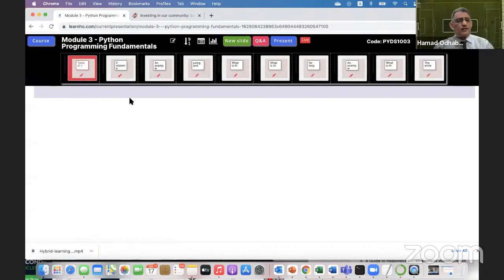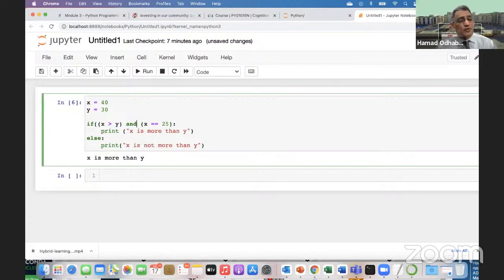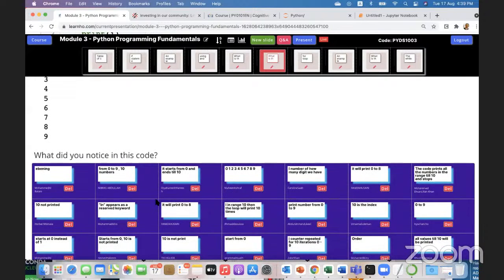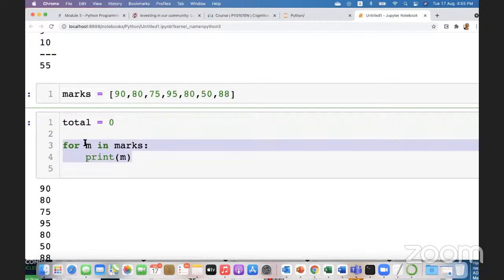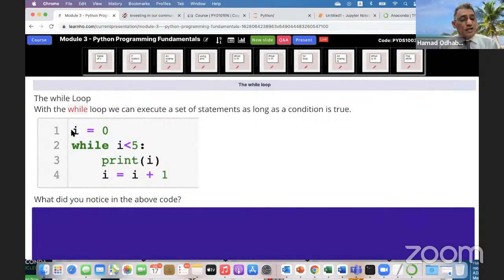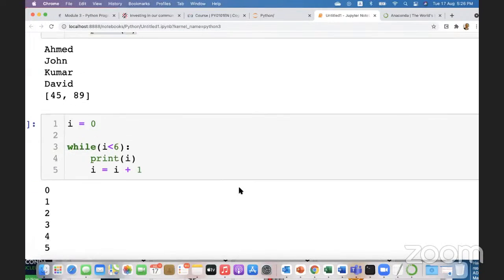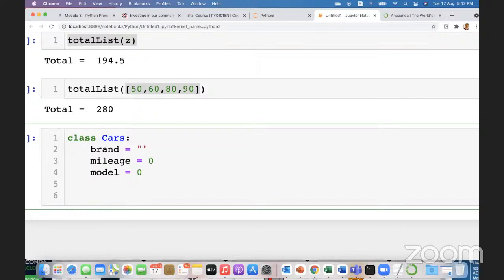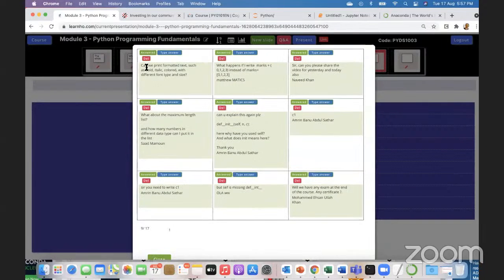Python for Data Science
This course will lead to the IBM badge on Python for Data Science.